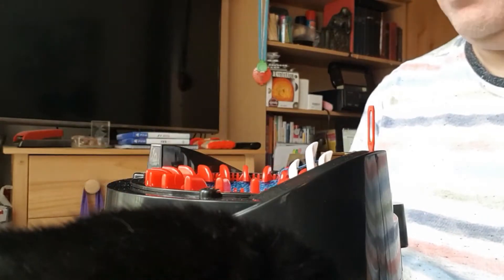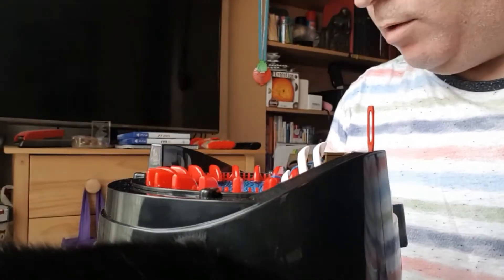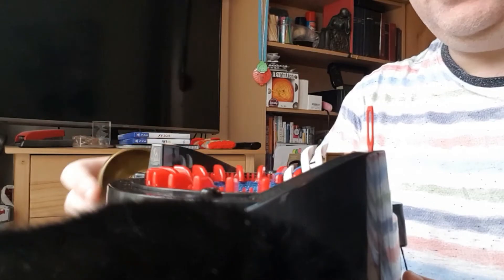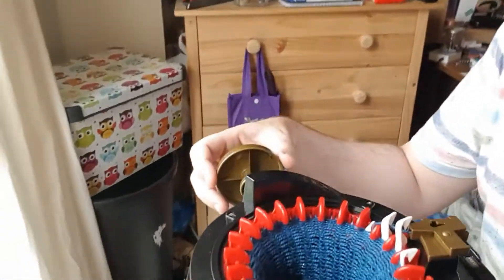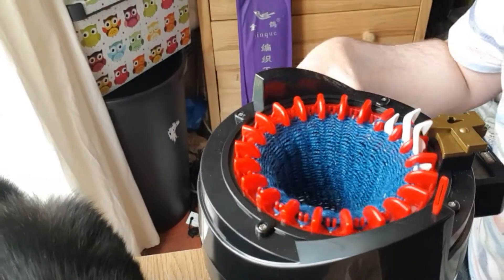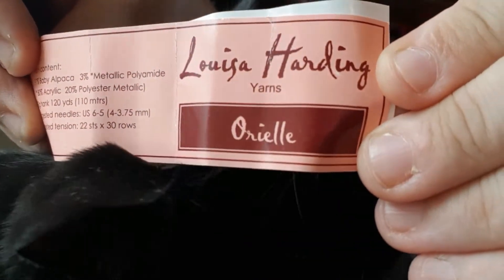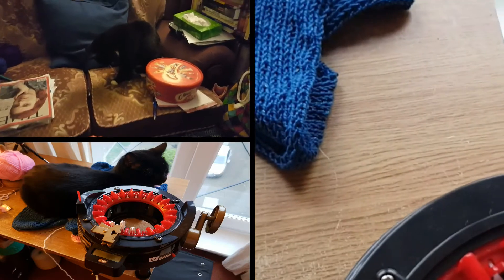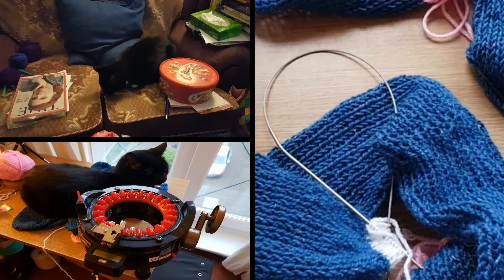Vlogtober 2017: 1st October